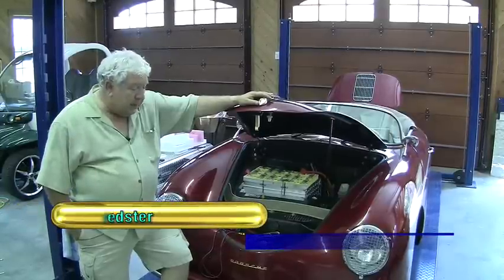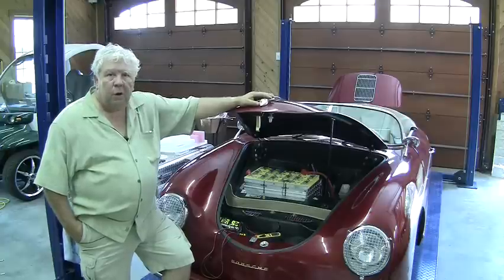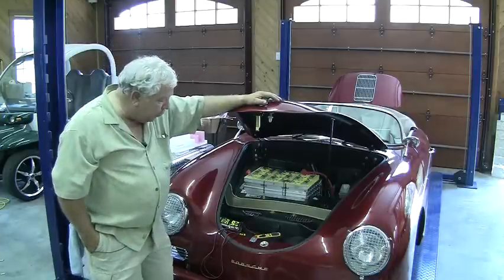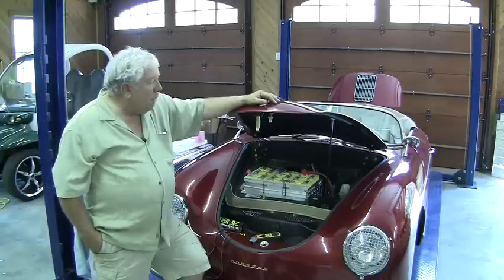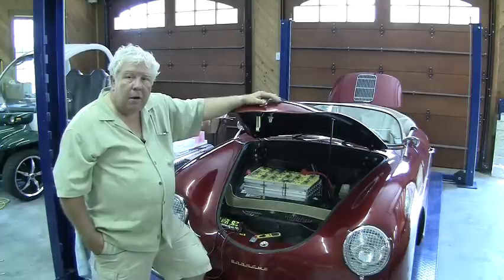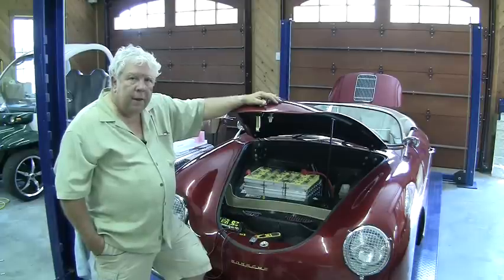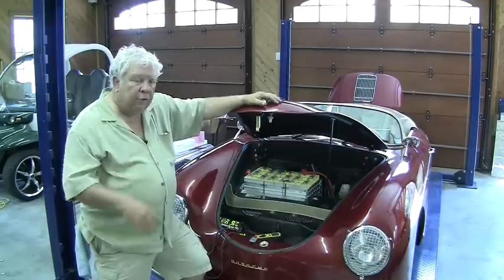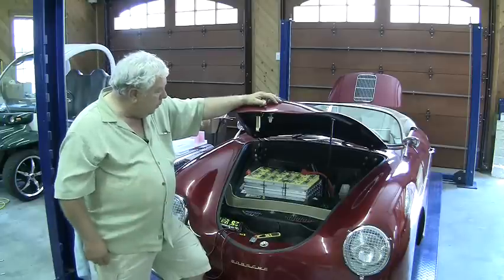3 Battery Management - Porsche 356 Electric Conversion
Add two Thundersky LiFePo4 batteries for additional 10 mile range to 85 miles.  Discussion of Battery Management issues with LiFePo4 batteries